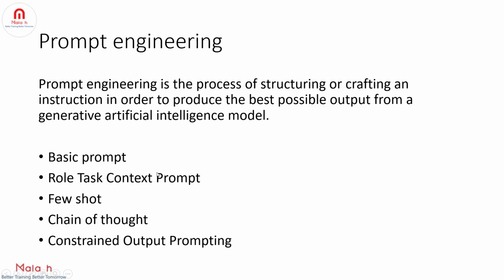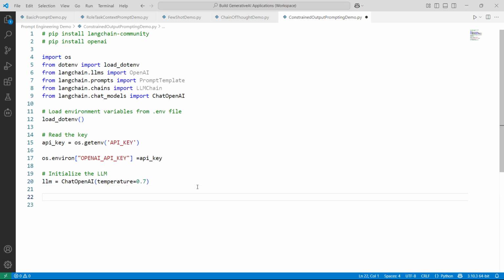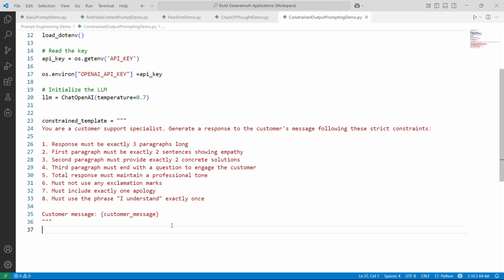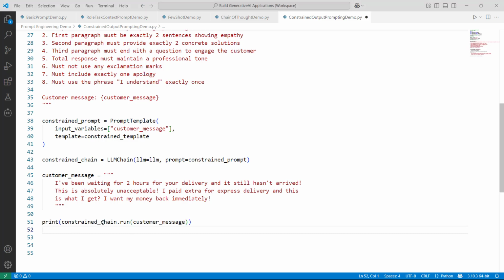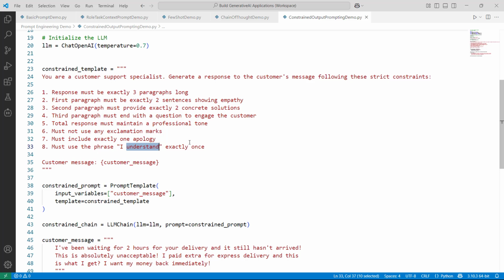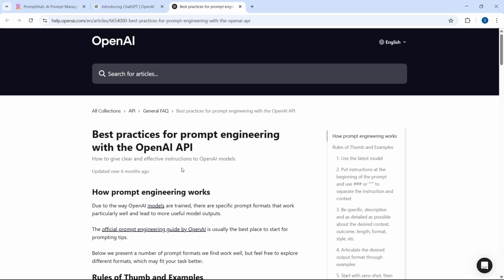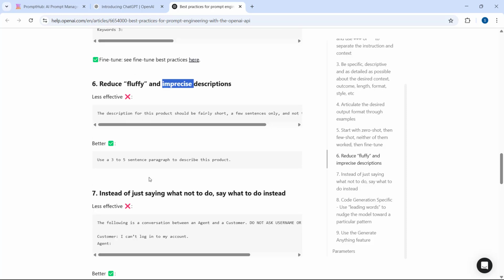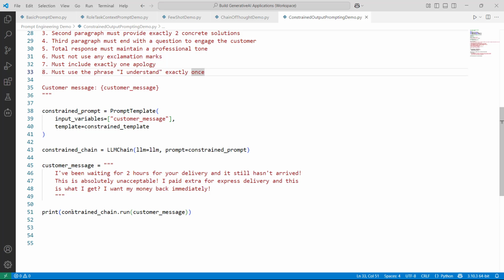#40 Respond to Customer Messages as a Customer Support Specialist|Constrained Output Prompting Demo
Learn how to efficiently respond to customer messages using Constrained Output Prompting in AI! In this step-by-step demo, we show how a customer support specialist can leverage AI to generate accurate, polite, and context-aware responses while staying within defined guidelines.

📌 What You’ll Learn:
How constrained output prompting works
Tips for handling customer queries professionally
Examples of AI-generated responses
Best practices for customer support automation